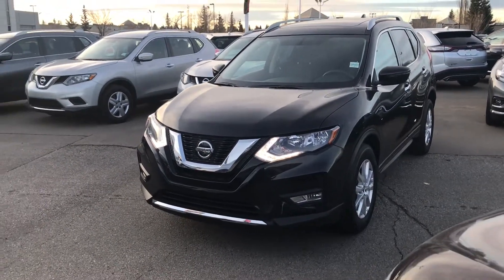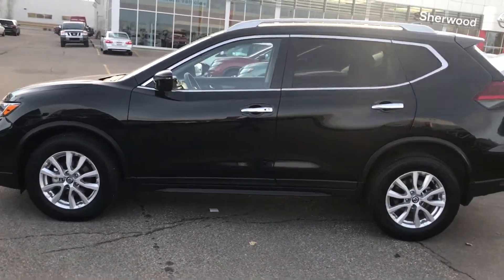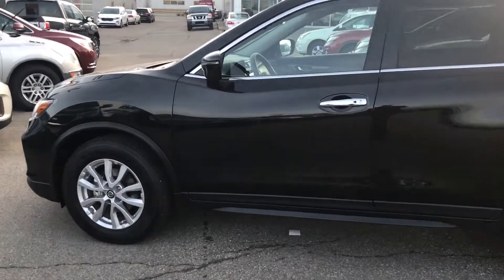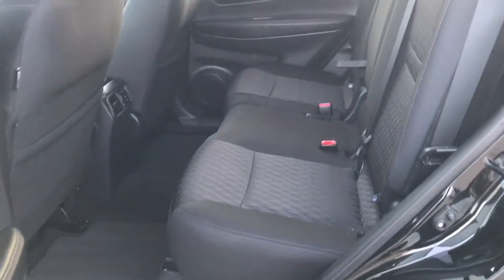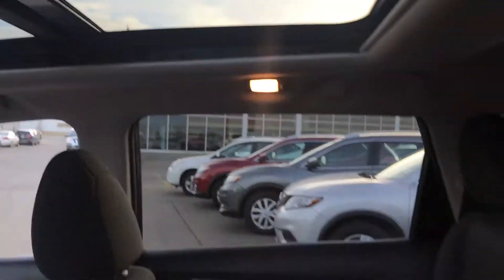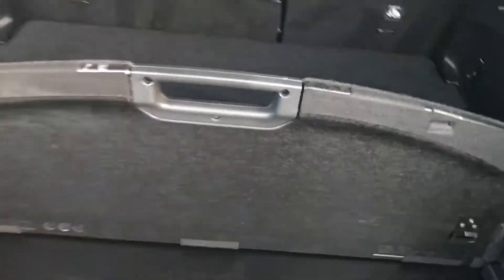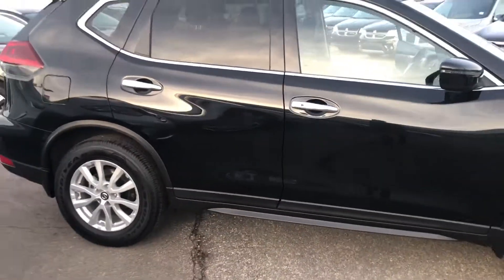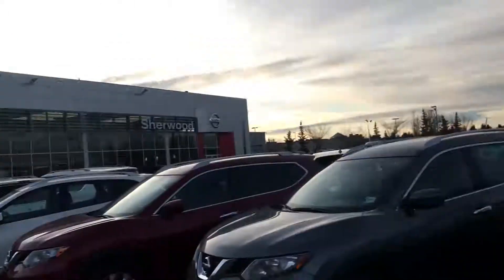October 31, 2018